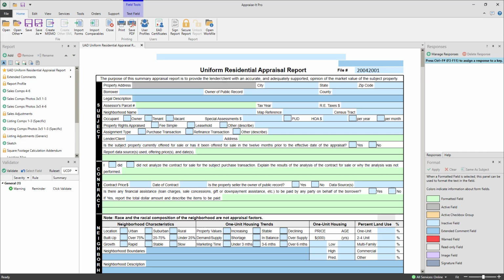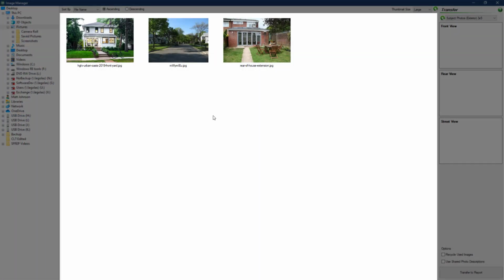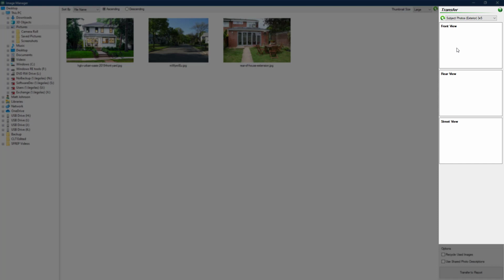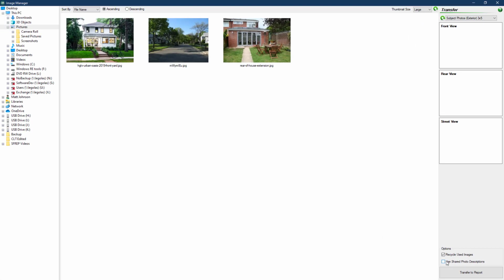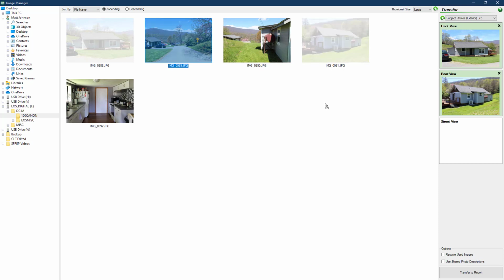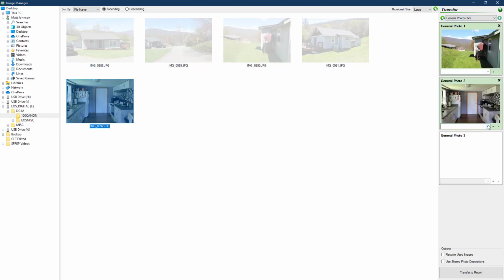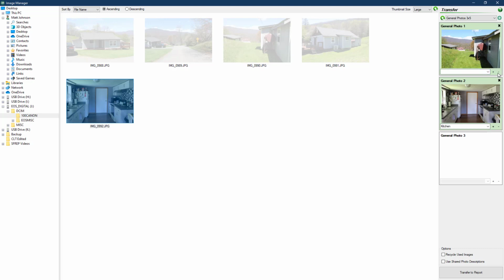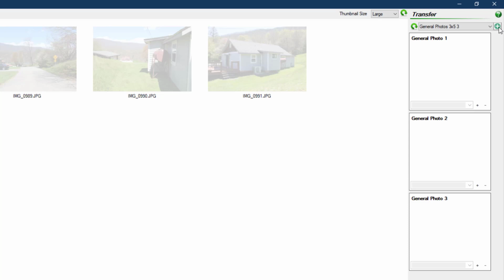Appraise-It Pro: Image Manager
The Image Manager in Appraise-It Pro gives you a more full featured way to add and manage your images. If you don’t need to save and recall your comp information, then the simplicity of Image Manager is for you. In this video, we’ll see how it all works.